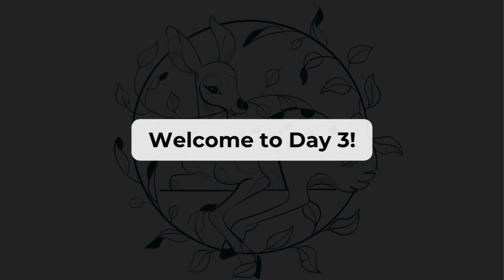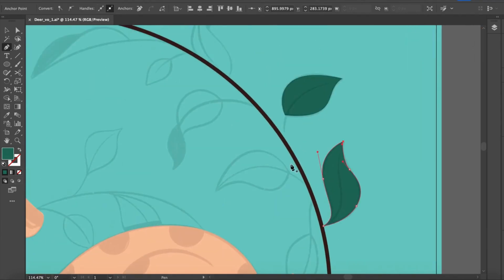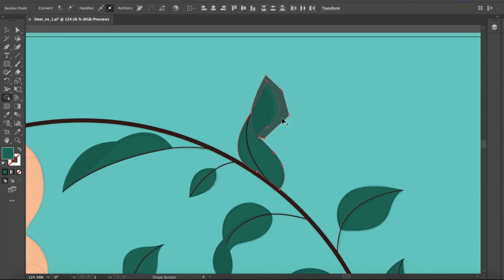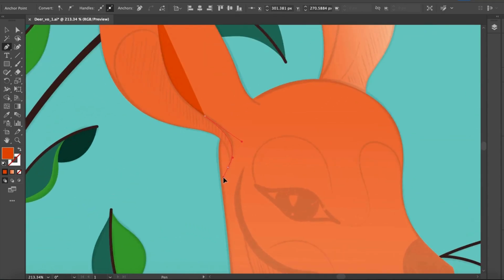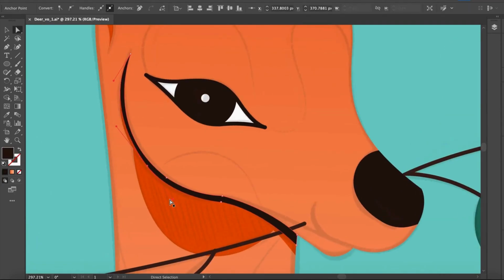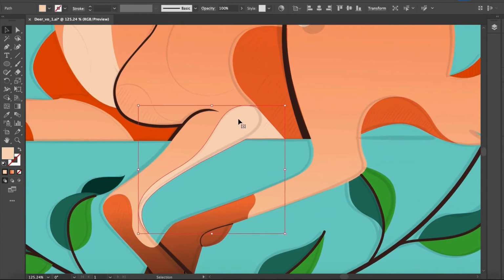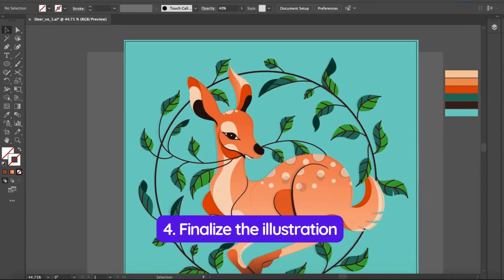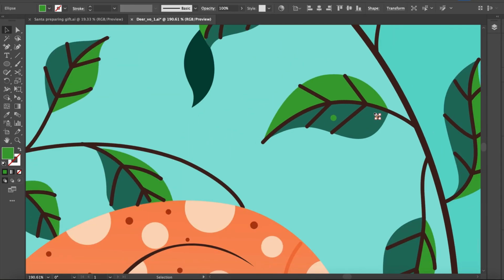Day 3/15 of the Digital Art Learning. 4 Simple Steps to Create Vector Art in Adobe Illustrator.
In these 15 days of learning digital art, you'll be able to create vector illustrations and become a skilled illustrator, I'm sure. Watch carefully and learn with me every week.

illustration,
illustration process,
art process,
digital illustration,
illustrator,
vector illustration,
my illustration process,
illustration tutorial,
Drawing,
Sketches, adobe illustrator tutorial, vector art process, simple steps to create illustration, how to create vector, vector process for beginners, how to be an illustrator, Deer vector illustration, animal illustration process.